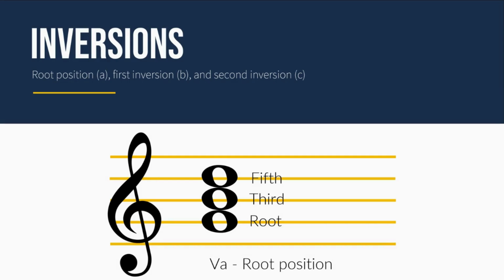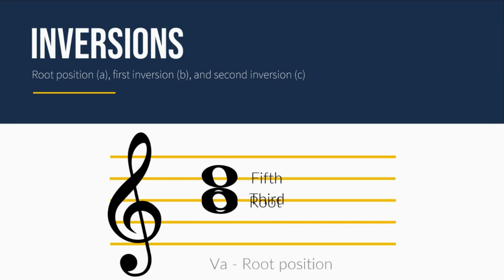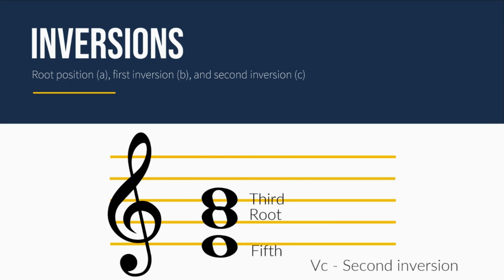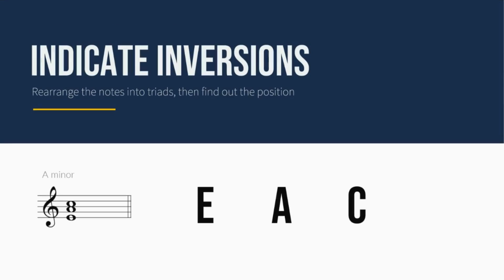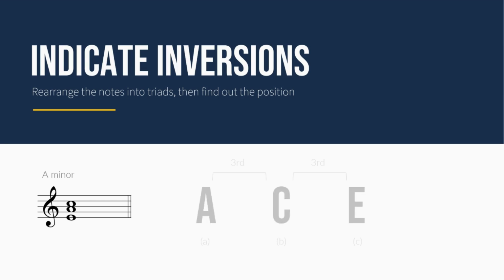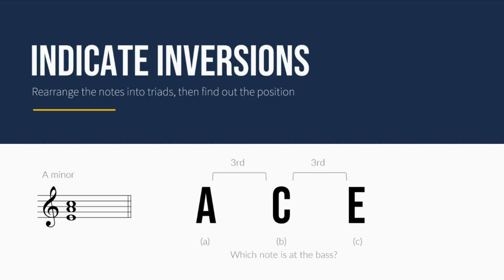Chord Inversions (ABRSM Theory Grade 5)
Understanding the various positions of chords and their inversions. To know more, sign up for the ABRSM Theory Grade 5 Course with Kenneth Lim.

The course aims to teach music theory based on the ABRSM Grade 5 syllabus in an online setting. Slides, music examples, audio files, and interactive questions are used to make learning engaging, catering to a younger audience. All learning components are suited to the ABRSM syllabus and participants who have gone through the course should be better prepared for the new online exam paper.